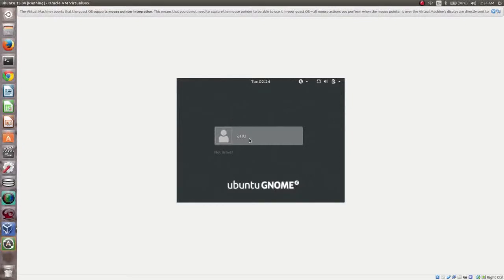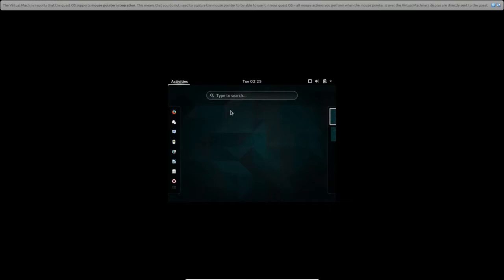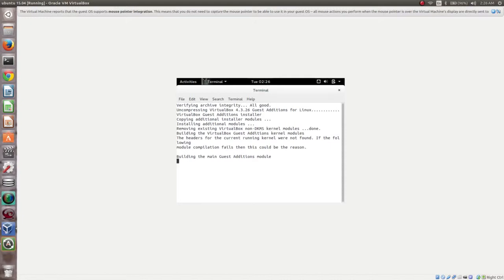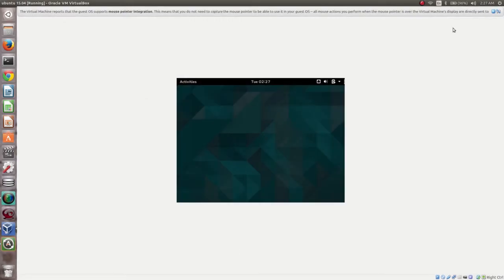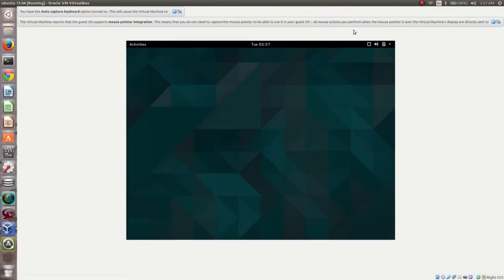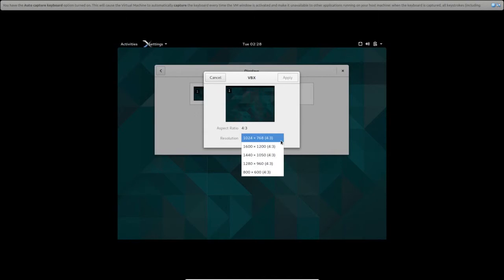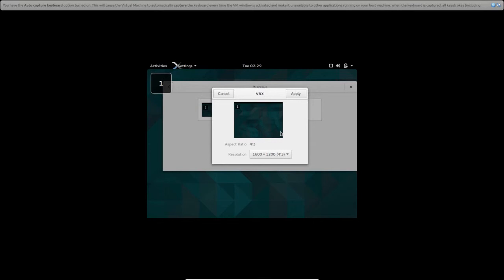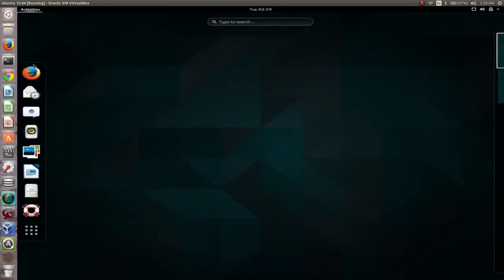How to VirtualBox Ubuntu 15.04 Enable FullScreen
How to Ubuntu GNOME Desktop 15.04 Vivid Vervet on oracle Virtual Box With Full Screen